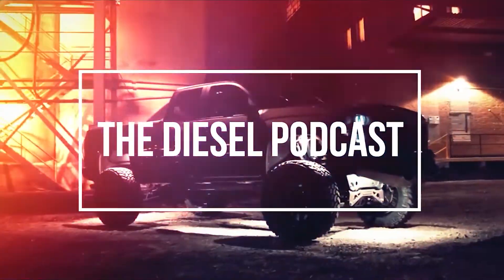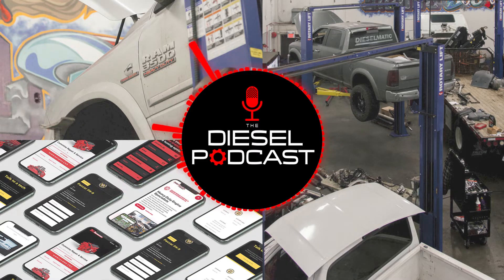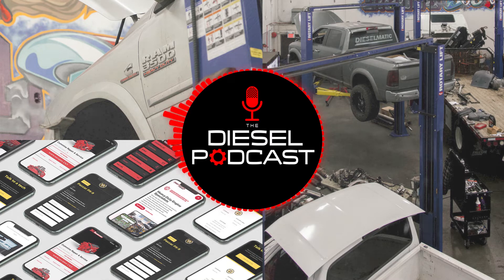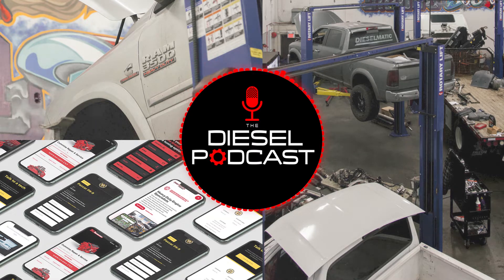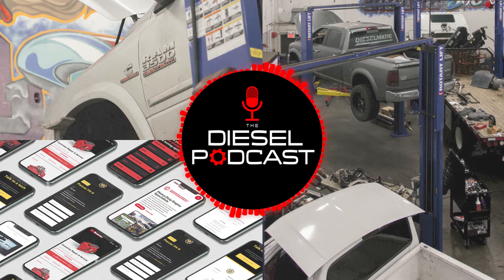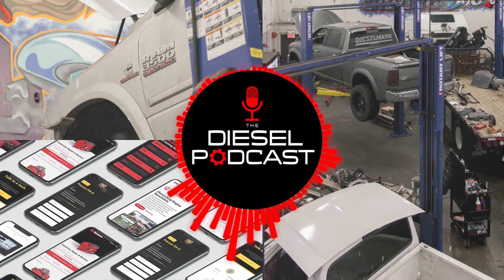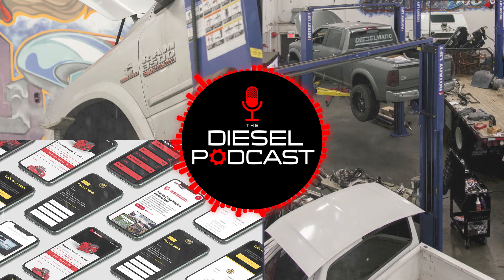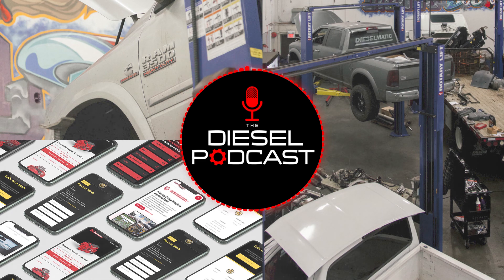One Thing Your Shop Isn’t Doing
Today’s guest is Nick from Dieselmatic, a company that specializes in helping diesel shops establish their digital presence.  We chat about free things you can do to make your business stand out among the crowd - and one thing you probably aren’t doing.  If you’re looking to get more customers, better reviews, and have your website and social media work for you, give a listen!

INTRO FEATURING:
PPEI
Holderdown Performance
Hardway Performance
AA Engineering
Pinky Ruggles
Randy's Transmissions
Tyler Gawley
Tyler Cathey

Hosts: Patrick Ellis
Producer: Michelle Nicole